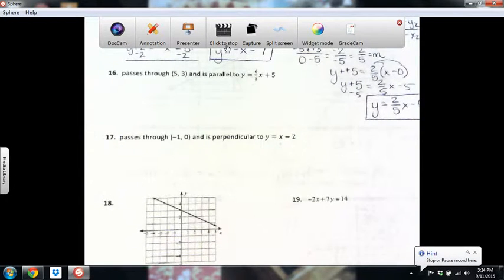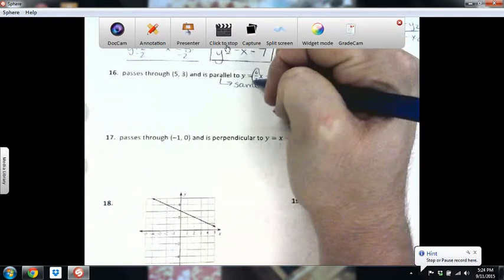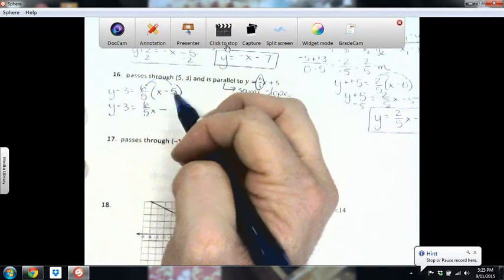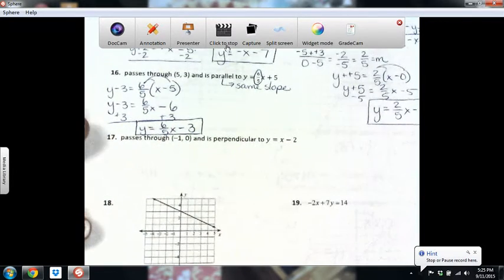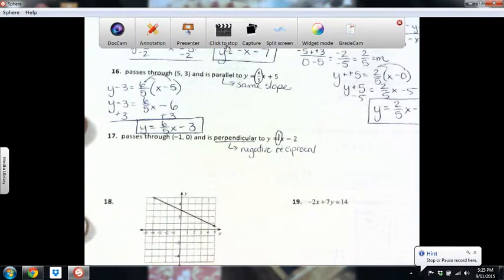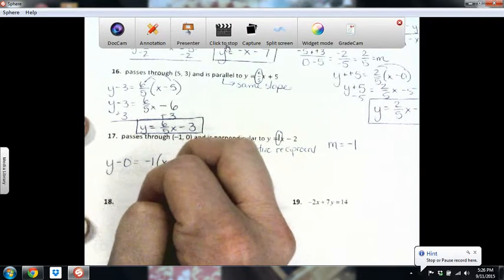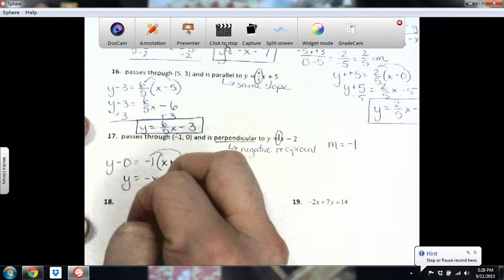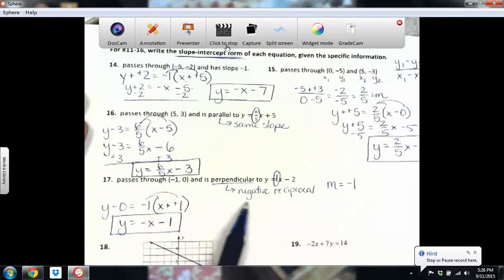Alg 2 - Ch. 2 Review - Q16 & 17